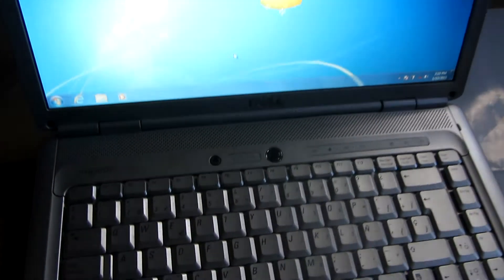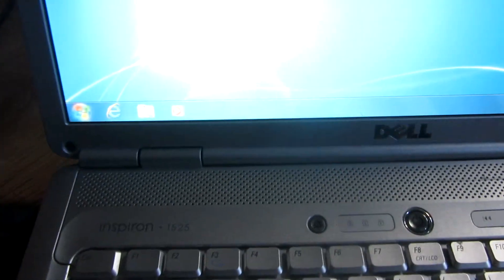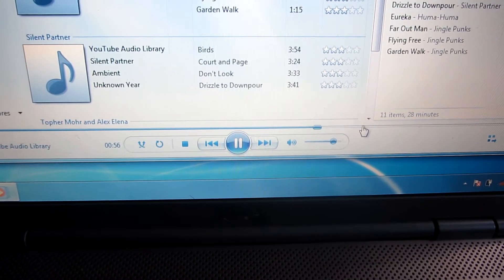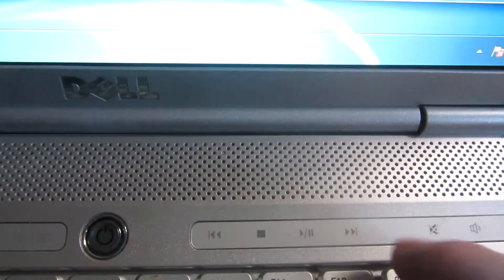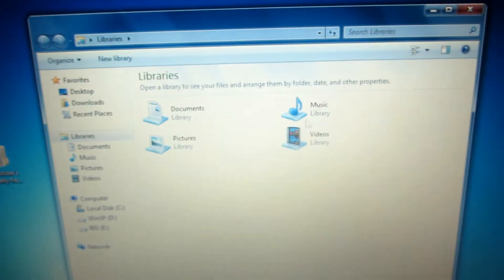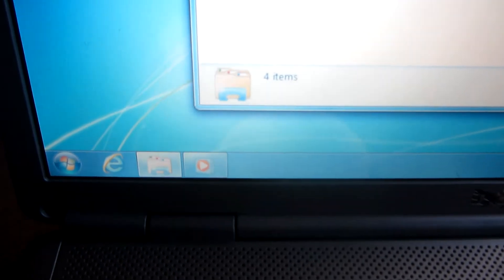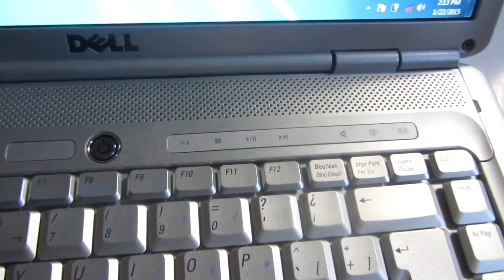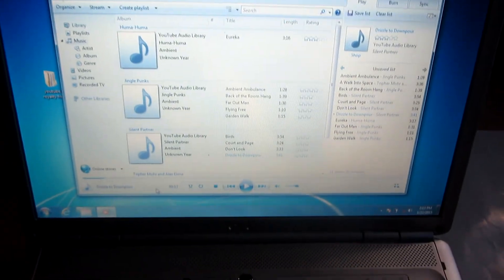Multimedia Keys & Windows Media Player (Dell Inspiron 1525)